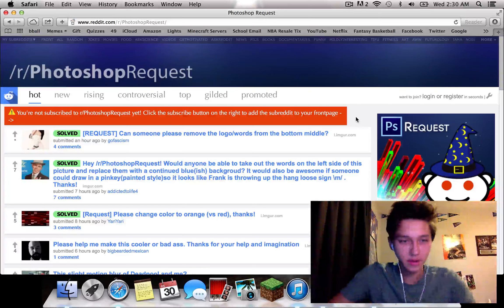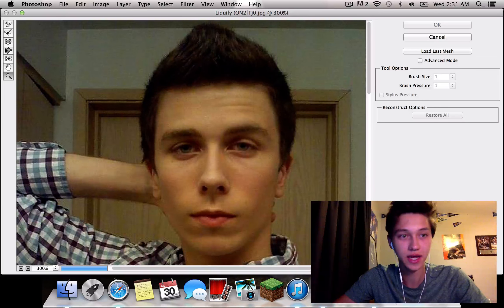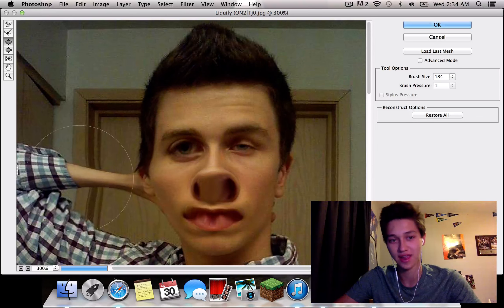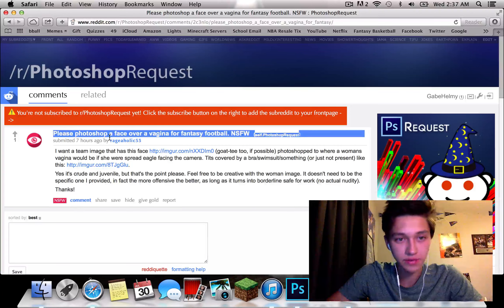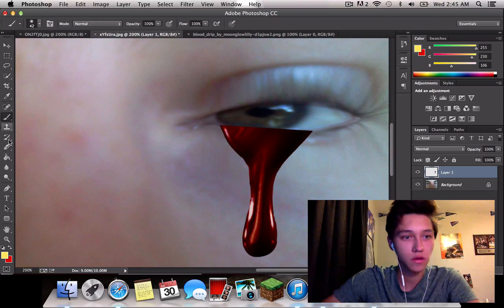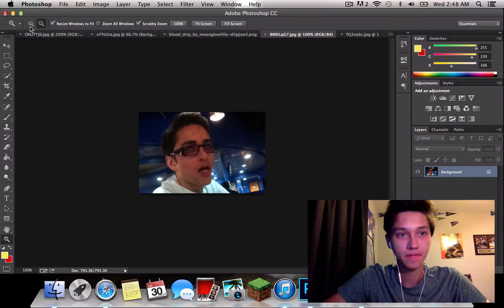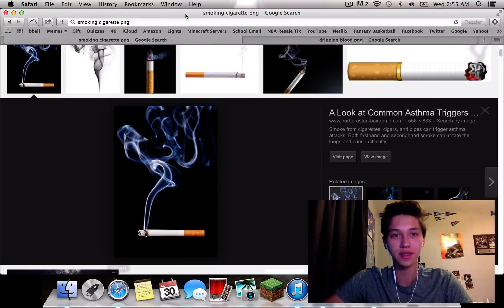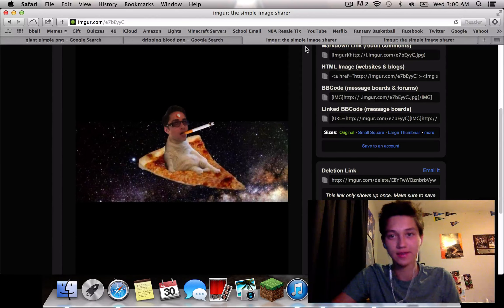PHOTOSHOP TROLLING!!!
It's easier to see anytime I post a new video!